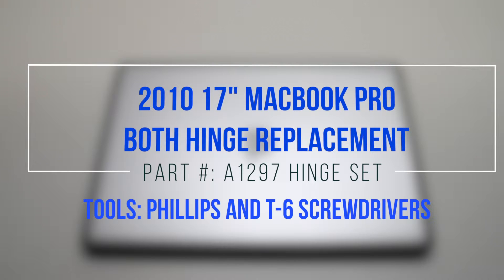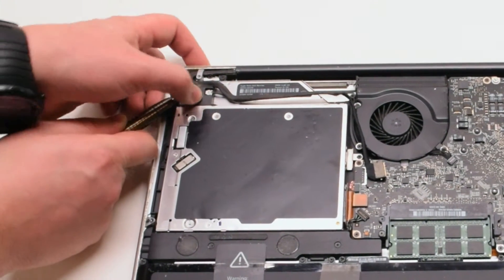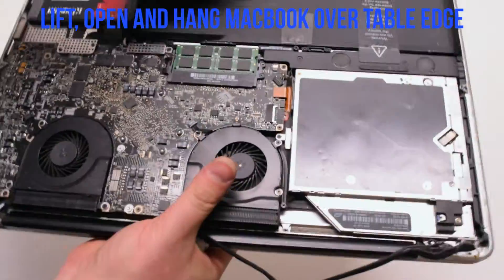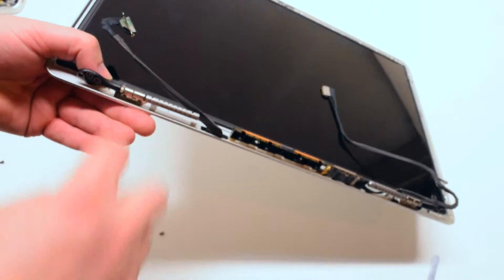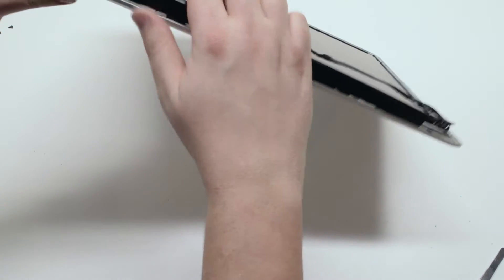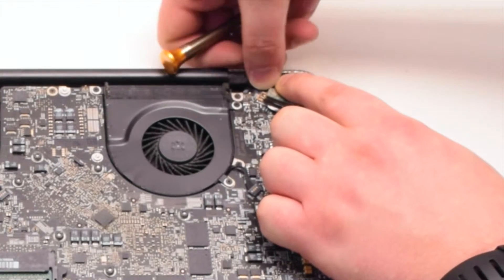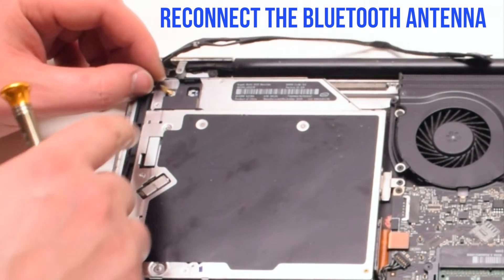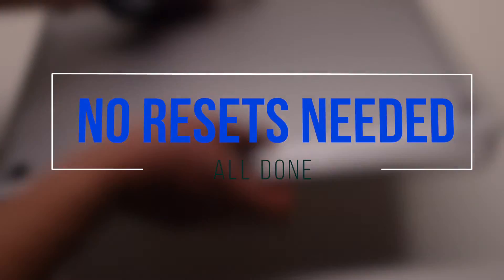2010 Macbook Pro 17" A1297 Left and Right Hinge Replacement